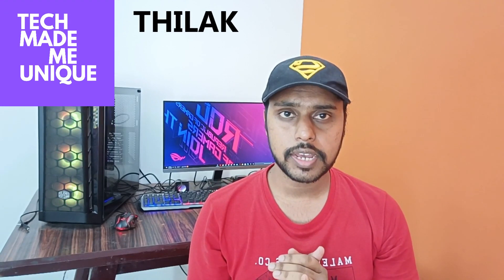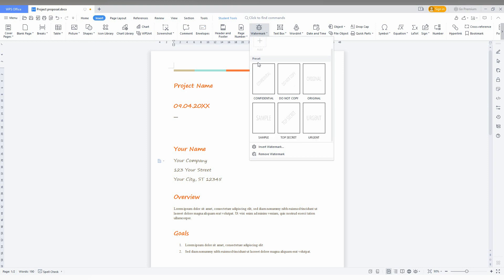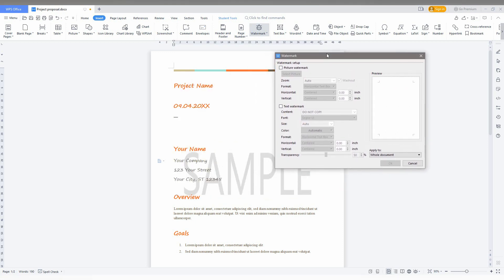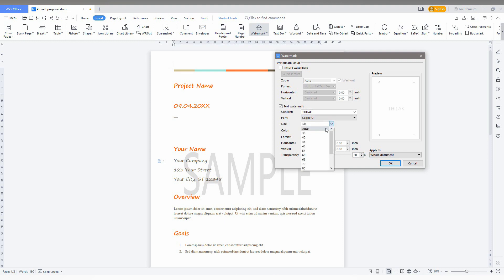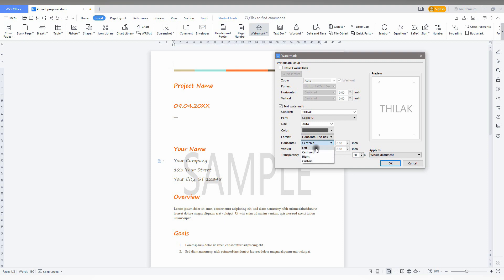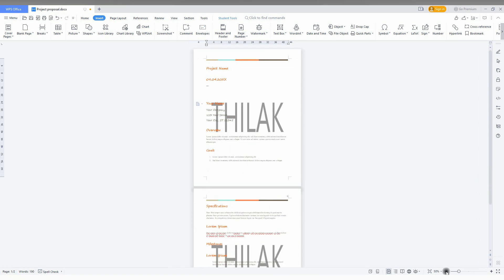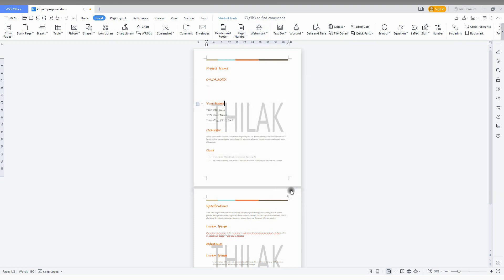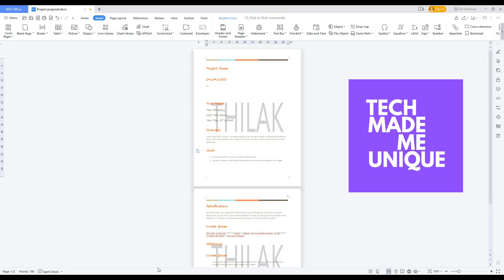How to create text watermark in wps office writer | how to add a watermark in wps office writer